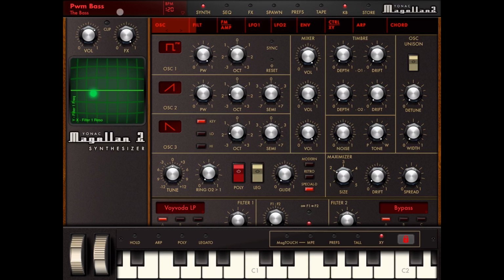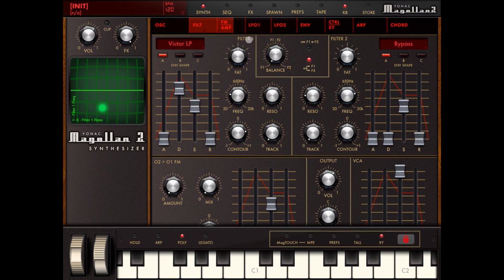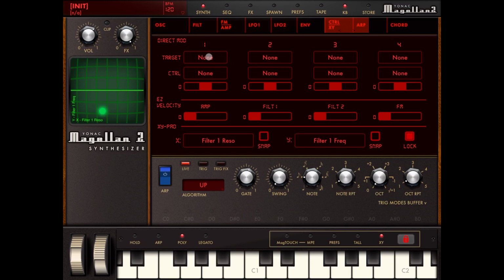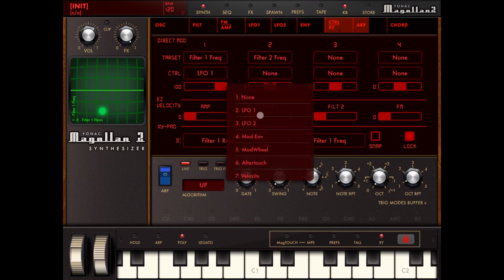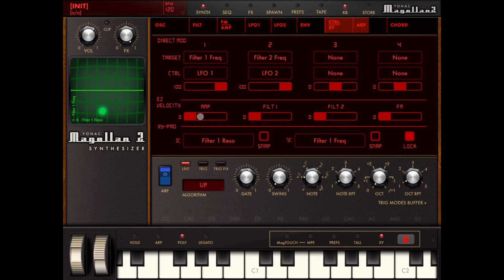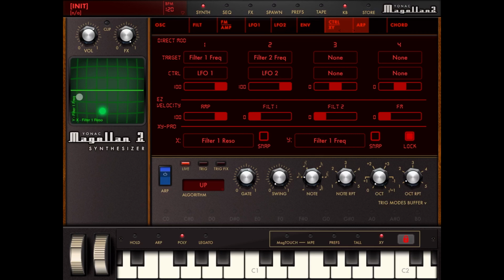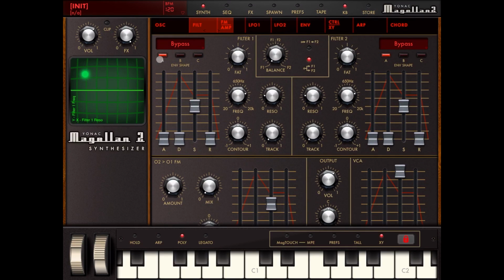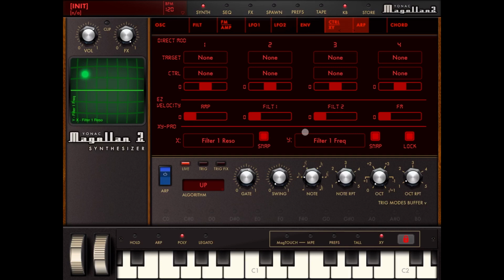Yonac Magellan 2 - Tutorial: Exploring the synth Part 6, Direct Modulation, Velocity and Pad params